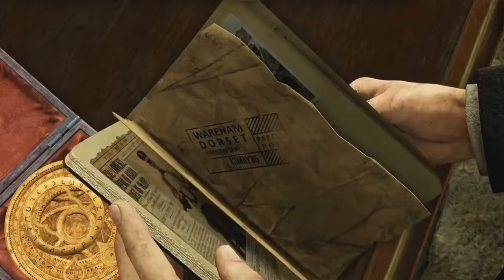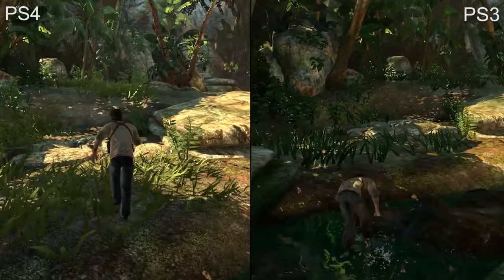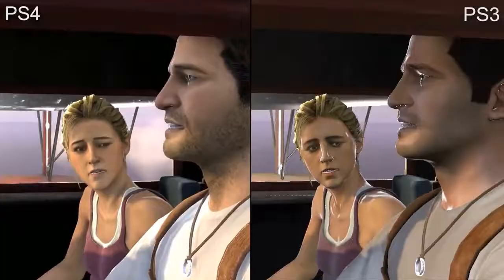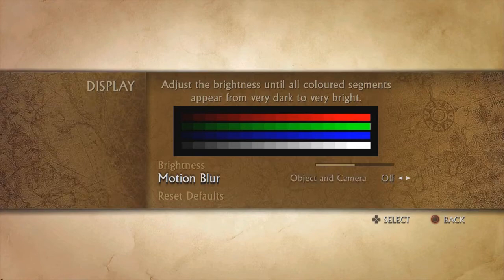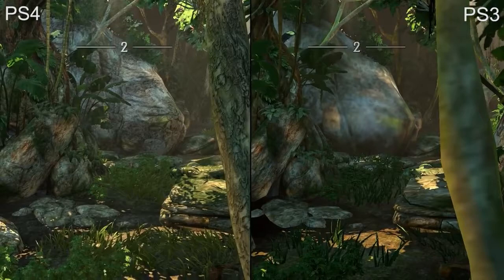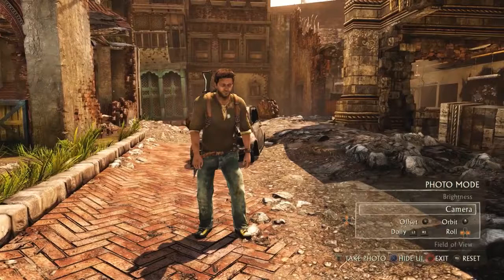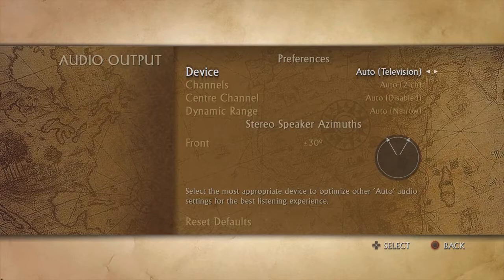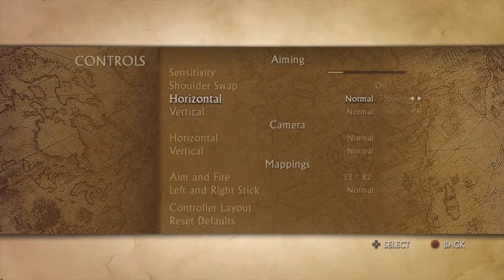Hands On With Uncharted The Nathan Drake Collection Not Just A Remaster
The Nathan Drake Collection Hands on review
Thanks to the guys over at DigitalFoundry, I present to you the Nathan Drake Collection hands on review.